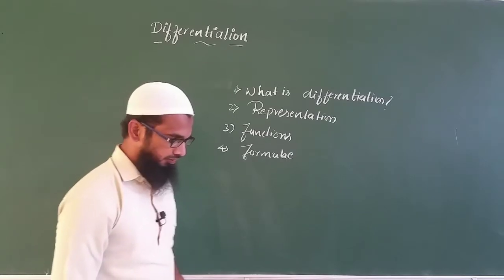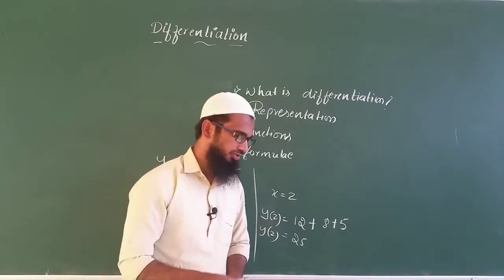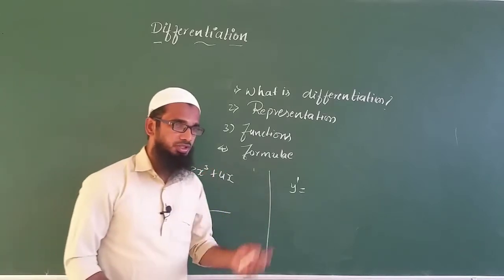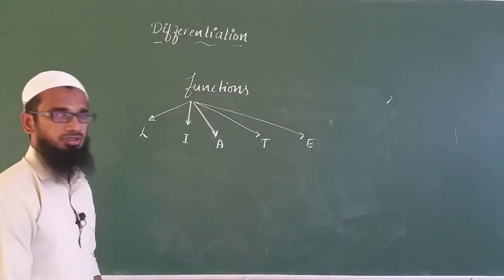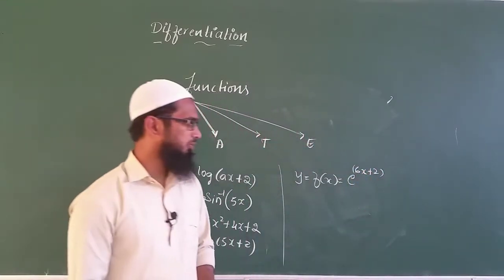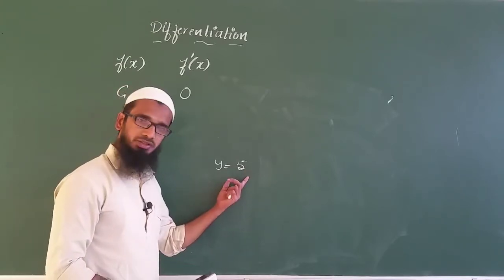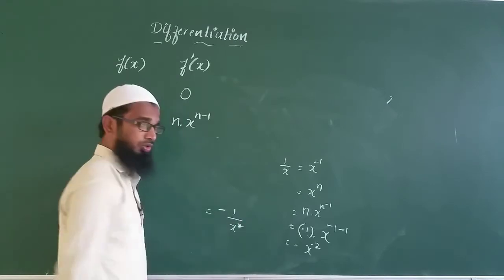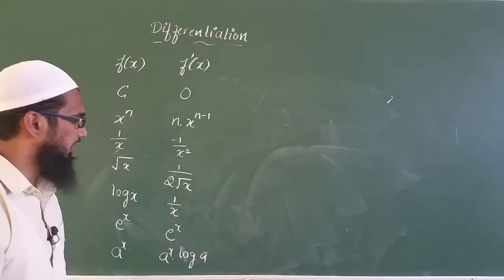Differentiation| 2nd PUC